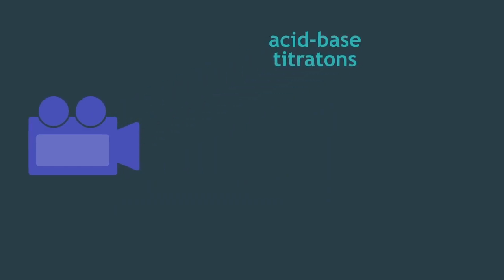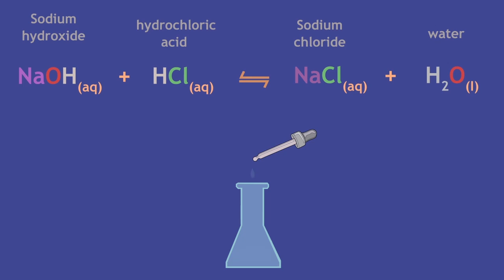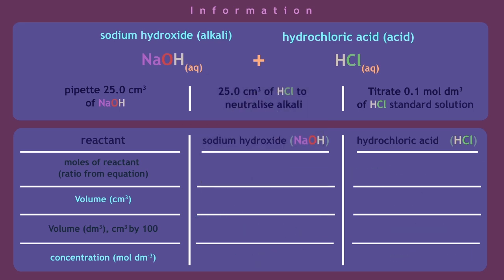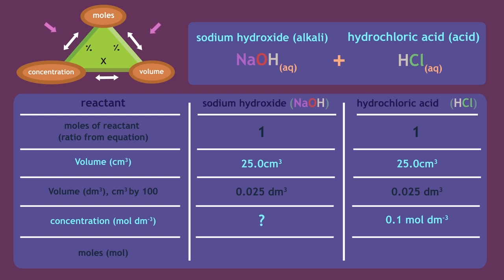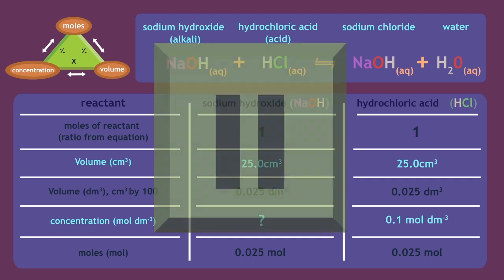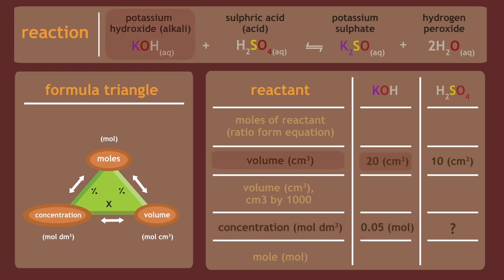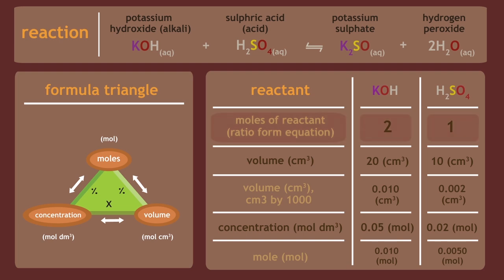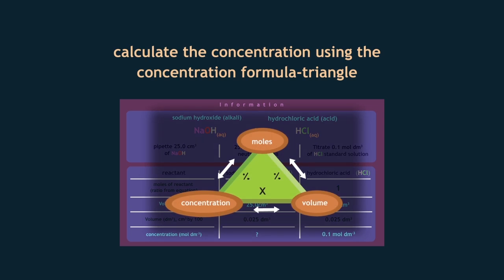Acid-Base Titration | Acids, Bases & Alkalis | Chemistry | FuseSchool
Learn the basics about acid-base titration as part of the soluble salts topic within the overall 'acids and bases' topic.